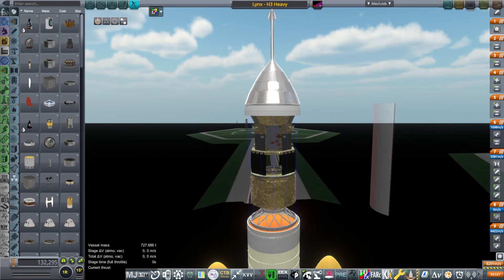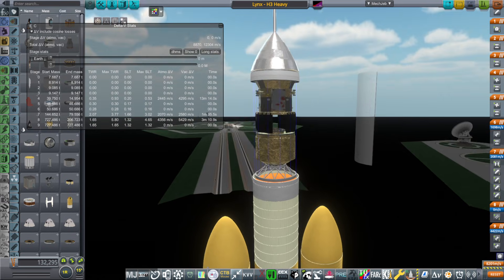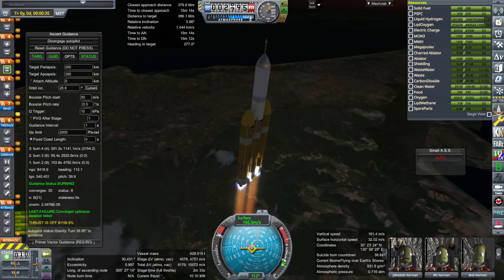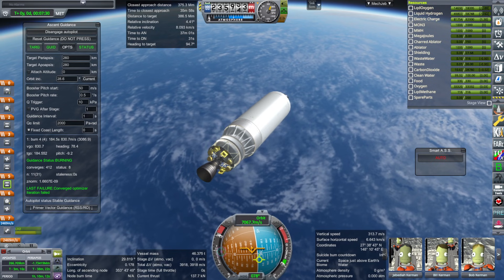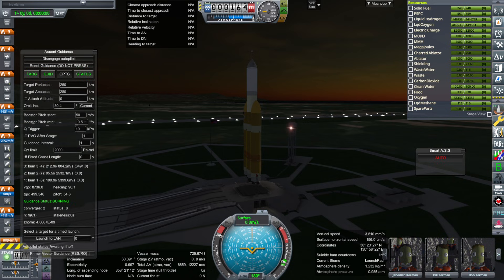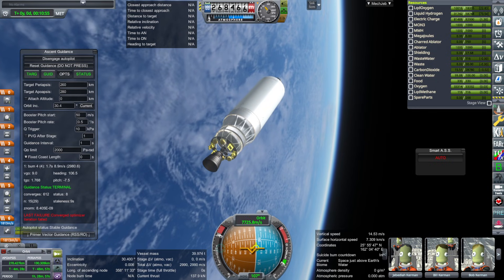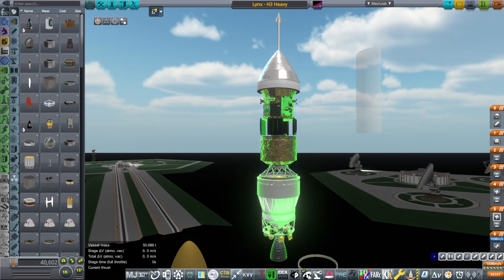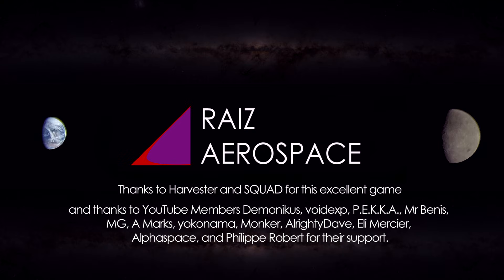Lynx on the H3 Heavy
I see if the heavy version of the Japanese H3 can send the Lynx spacecraft to the Moon. The Real Spacecraft mod which now includes the HTV-X